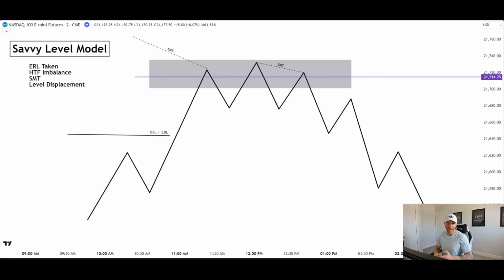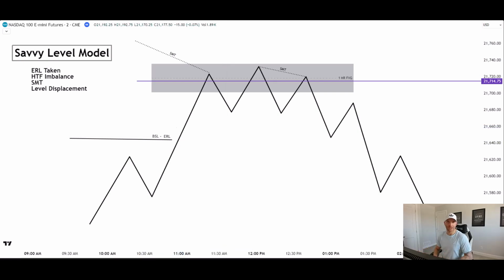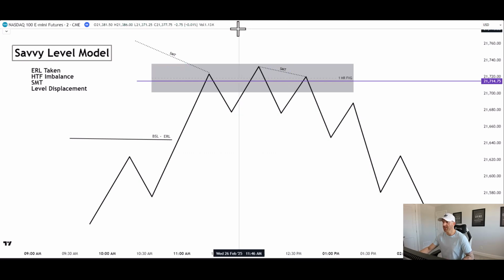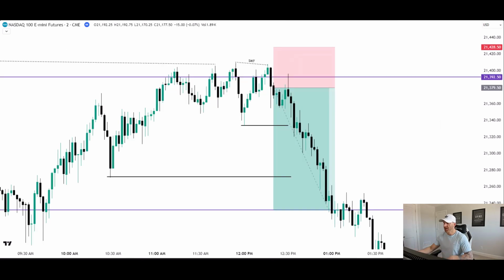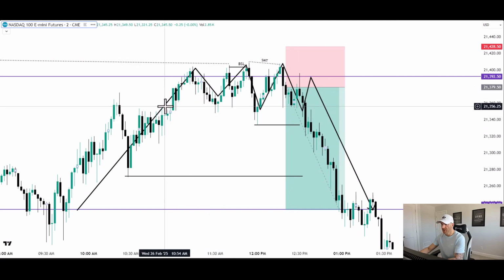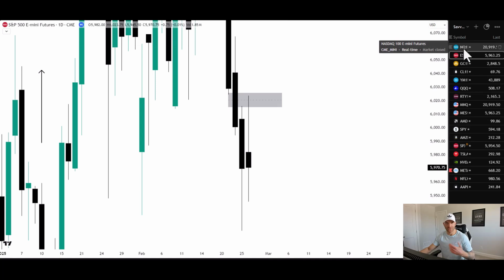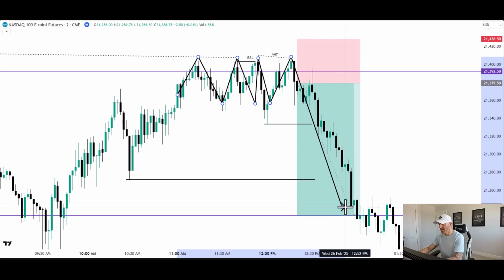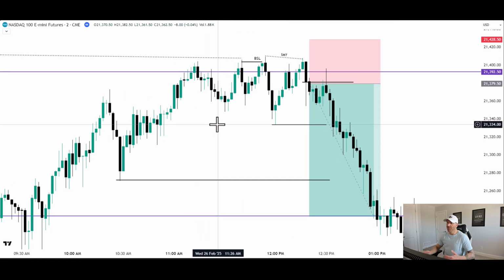Savvy Level Entry Model - My A+ Setup 💎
This is my A+ Entry Model that gives me and 80% Winrate